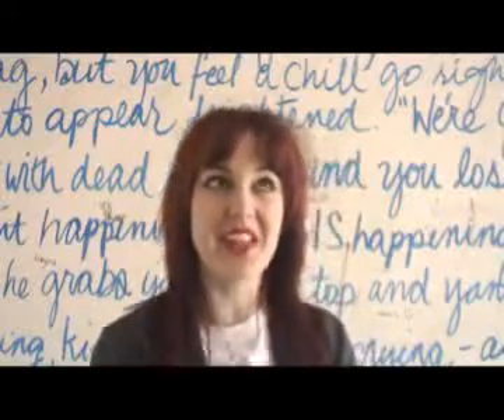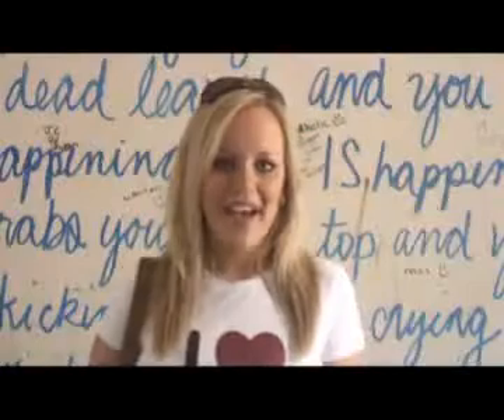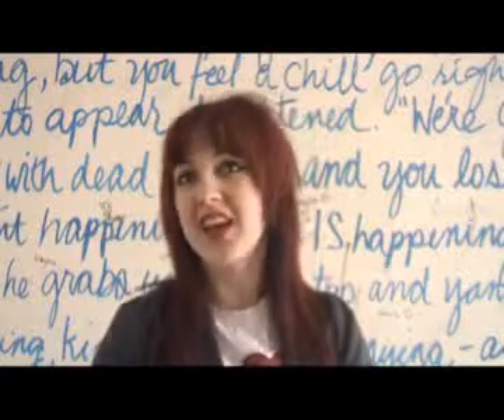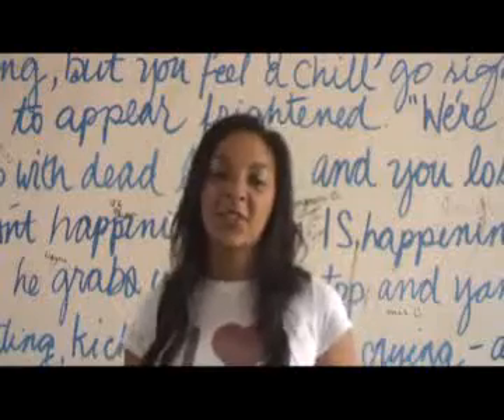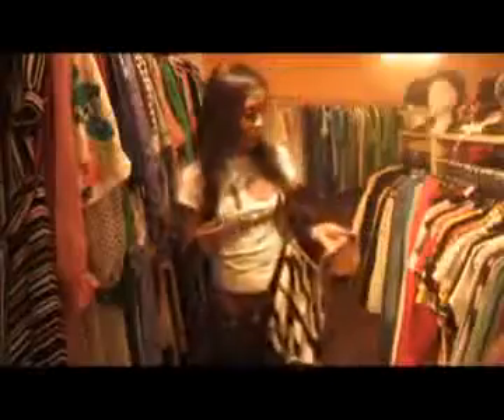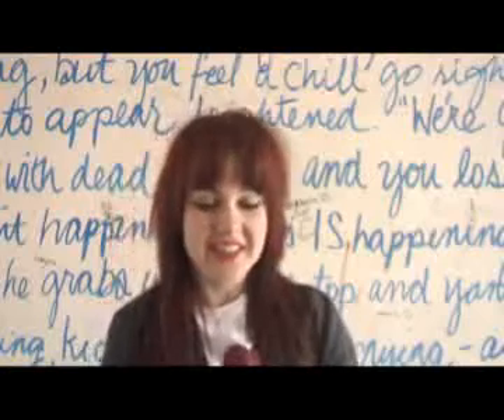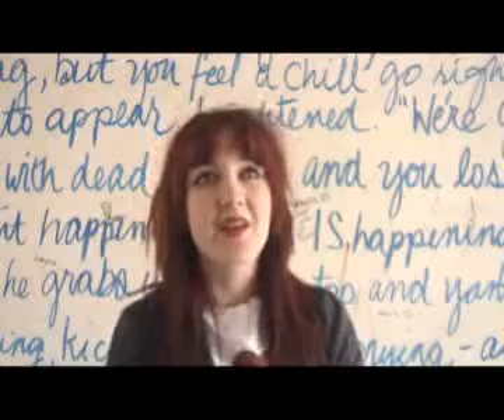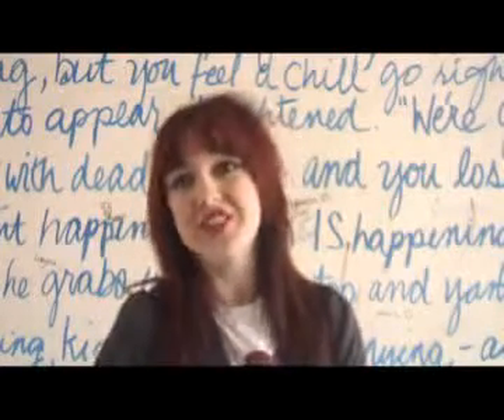BOHO MODELS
BOHO Models vintage fashion